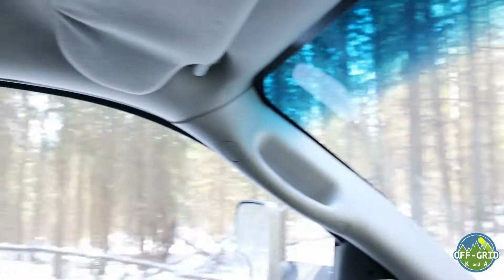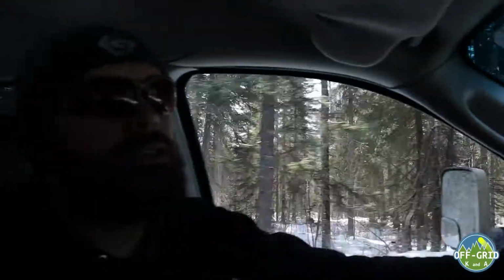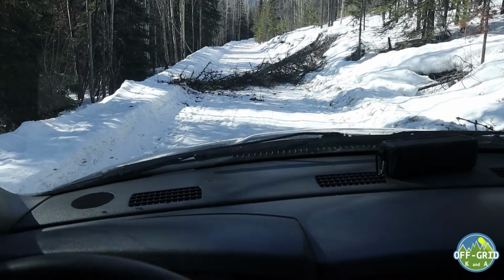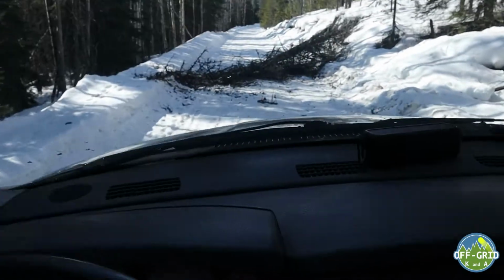Bucking Up Firewood For Our Off Grid HOMESTEAD CABIN // FIREWOOD VLOG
Homesteading VLOG

Falling trees? No problem! Homesteading for beginners - wood is the first priority! Chopping wood is no easy task. Neither is felling trees. It's all part of life on the homestead! Always make sure you have the right tools to get things done around the homestead. When you don't, make sure you have another plan to get things done. In this video, we talk about challenges we have around the homestead and how we have made things work out. I also talk about why we didn't get certain equipment, and why we have made the purchases that we have so far. Join me in this video as I take you on a journey of road blocks and felling trees.